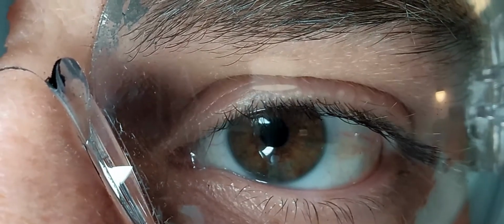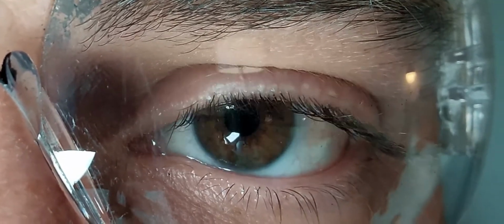🧠⚫👀What Happens to the Eye During a Brainspotting Therapy Session?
0:10 - What does brainspotting actually look like during a therapy session?
0:25 - What's the most common question people ask about brainspotting therapy?
0:40 - How can you visually identify a brainspot in someone's eye during treatment?
0:55 - Why is brainspotting considered the fastest and most effective trauma treatment tool?
1:22 - How does brainspotting compare to EMDR for trauma treatment effectiveness?
1:43 - What is the physical setup for a brainspotting therapy session?
2:13 - How does the pointer movement technique work in brainspotting therapy?
2:41 - What are the different techniques for identifying activation vs. resource spots?
2:57 - When and why are headphones used during brainspotting sessions?
3:23 - How does bilateral sound stimulation enhance brainspotting effectiveness?
3:54 - What are the special glasses used in brainspotting and why are they helpful?
4:09 - How do eye-covering glasses help with panic or dissociation during treatment?
4:34 - What does an actual brainspot reaction look like in a client's eye?
5:01 - How dramatically can pupils dilate when a brainspot is activated?
5:20 - Why does pupil dilation occur at specific eye positions regardless of room lighting?
6:03 - How can you differentiate between resource spots and activation spots?
6:21 - What physical sensations occur when finding an activation brainspot?
6:45 - How does back tension change during deep brainspotting processing?
7:14 - What happens to cognitive function when deep in brainspotting processing?
7:34 - How does the body physically respond as traumatic tension releases?
7:52 - What somatic movements occur during effective brainspotting sessions?
8:09 - Why are emotional states during brainspotting difficult to describe in words?
8:31 - How does brainspotting turn off the "thinky brain" during processing?
8:43 - What kind of awareness replaces verbal thinking during brainspotting?
9:02 - How can pupil dilation be used to confirm an active brainspot location?
9:23 - What does brainspotting look like from the therapist's perspective?
9:51 - Can brainspotting help with general anxiety beyond major trauma?

Listen without Ads!

Discover an abundance of free resources and information on our comprehensive website, designed to support your well-being: 🌐

At Taproot Therapy Collective, we utilize various therapeutic modalities to address trauma and PTSD. Among them, Brainspotting stands out as a revolutionary approach that has shown remarkable effectiveness in reducing anxiety and treating trauma. During a Brainspotting session, the therapist seeks specific eye positions where blinks and dilation occur.

Curious about the visual experience during Brainspotting? I have created a video to provide a glimpse into what occurs when I engage in Brainspotting processing with a patient. Please note that this video is not intended to instruct on how to treat any mental health condition, and self-education should never replace seeking the guidance of a qualified therapist.

While our resources, videos, and podcasts offer valuable insights, they should not substitute mental health treatment. It is essential to find a qualified mental health provider and reach out to emergency services in case of an emergency.

Join us at Taproot Therapy Collective, where healing and growth are fostered:

🏢 Address: 2025 Shady Crest Dr, Suite 203, Hoover, AL 35216

Remember, true recovery and progress often come through the guidance and expertise of a qualified therapist. therapy psychotherapy therapist trauma ptsd EMDR psychology Brainspotting birmingham alabama AL bookreview healing depthpsychology IFS Taproot Therapy Collective
2025 Shady Crest Dr
Hoover, AL 35216
GetTherapyBirmingham.com